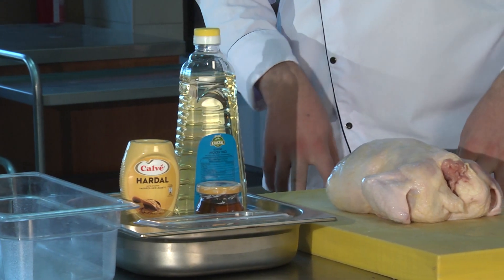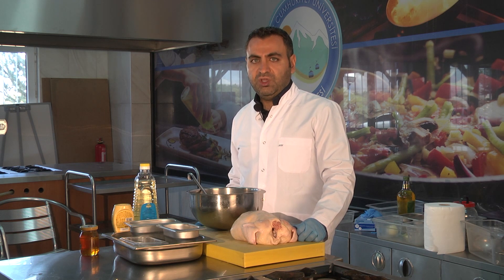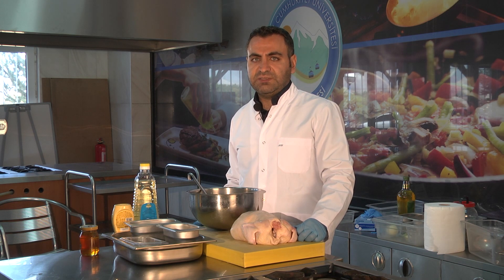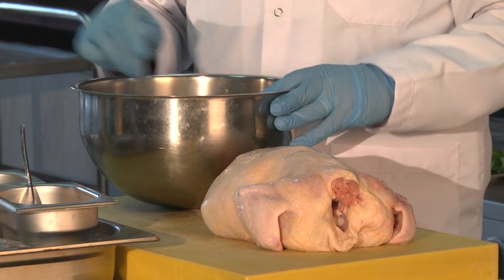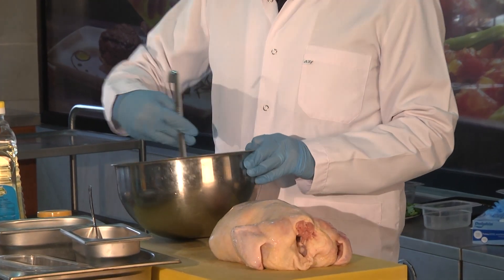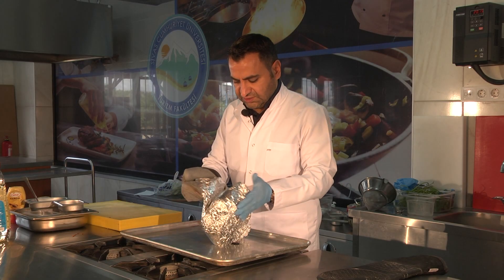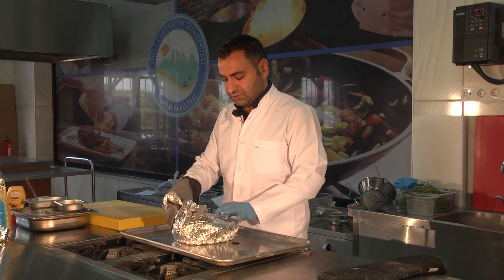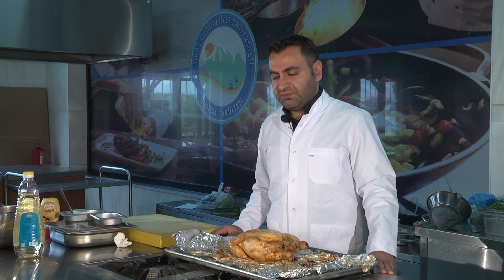Sivas Cumhuriyet Üniversitesi Turizm Fakültesi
Doç. Dr. Emre Hastaoğlu
Öğr. Gör. Muhammet Yıldız

- Gastronomi ve Mutfak Sanatları Bölümü - Ballı Hardallı Tavuk